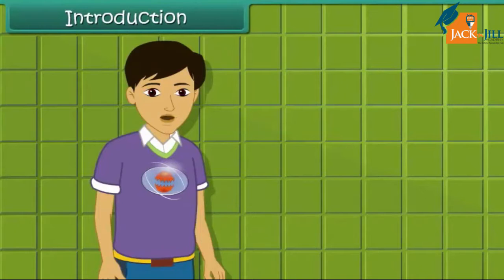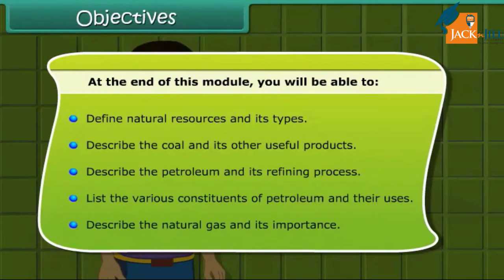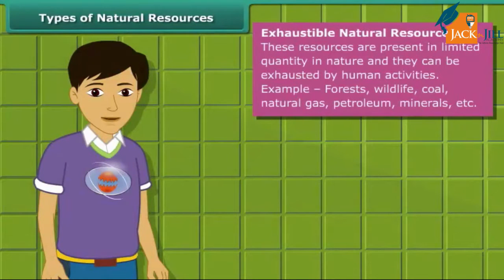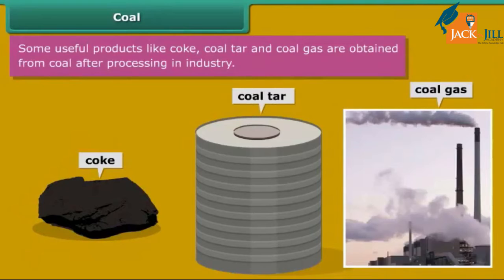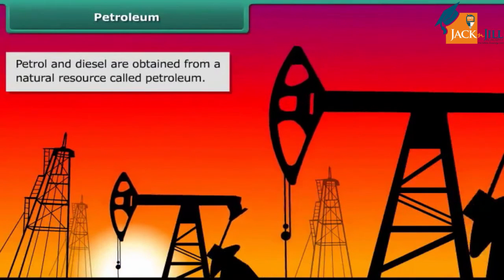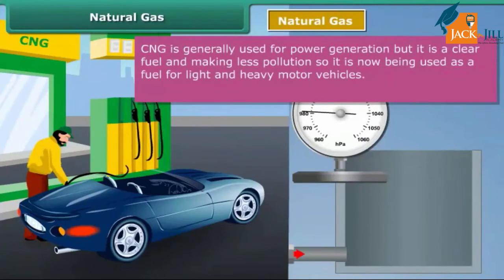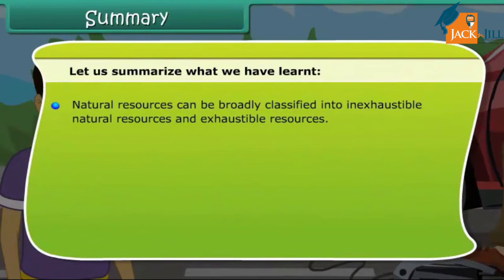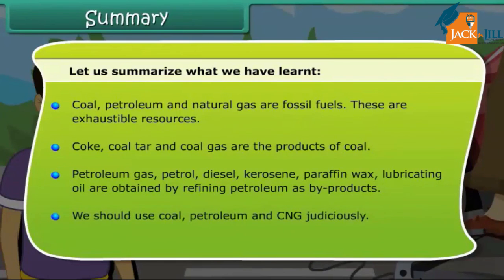COAL AND PETROLEUM || SCIENCE || CLASS 8 || ANIMATED VIDEO